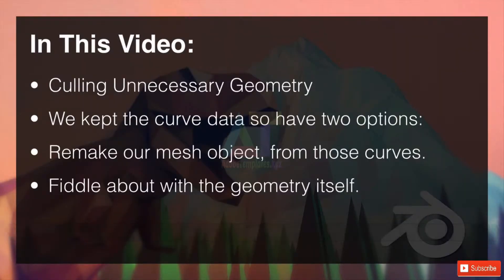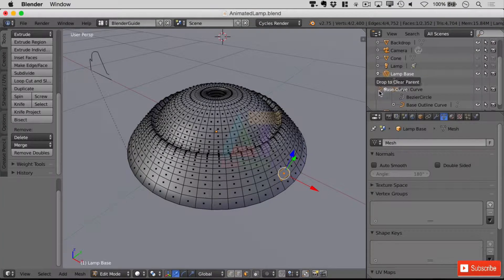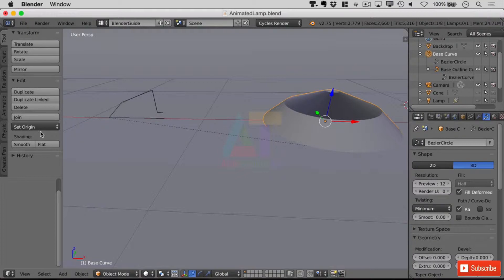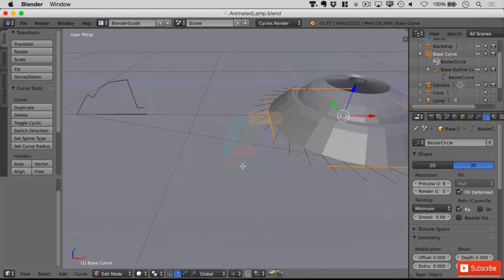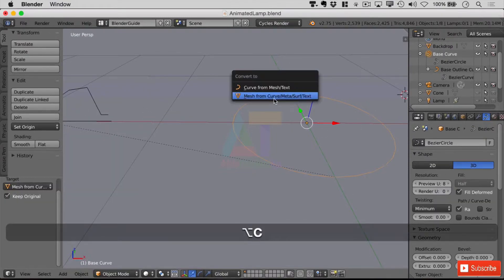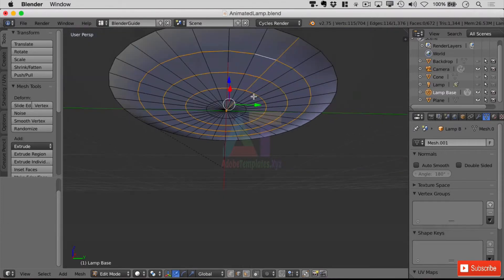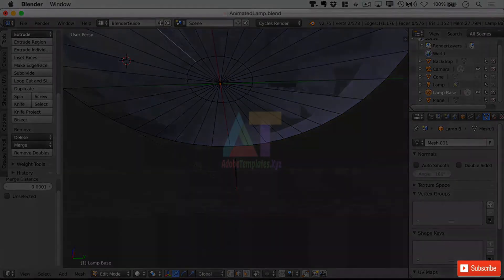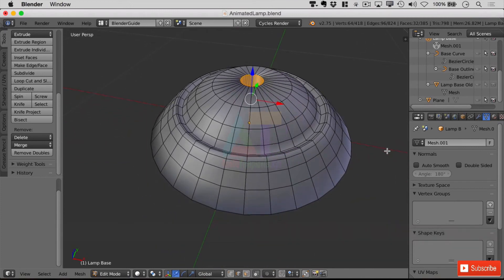blender altering curve resolution Blender Tutorials